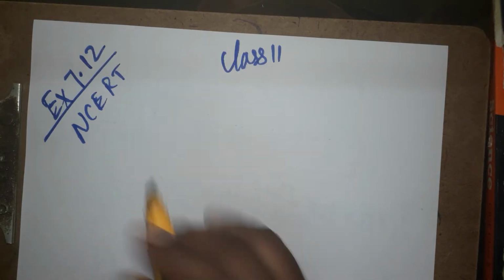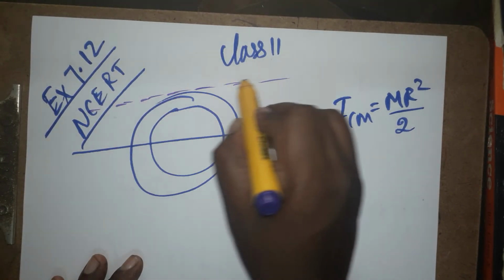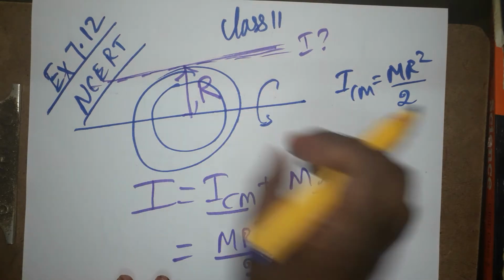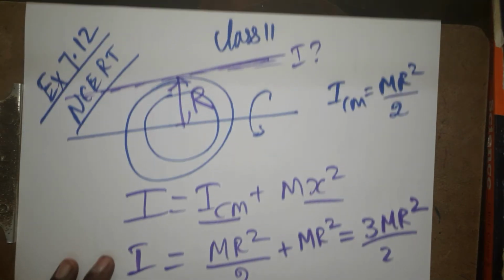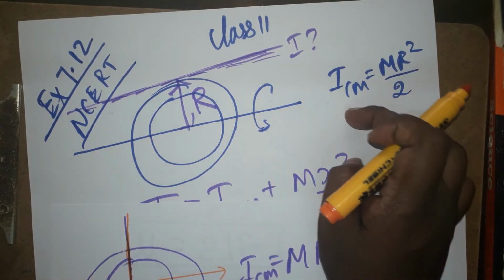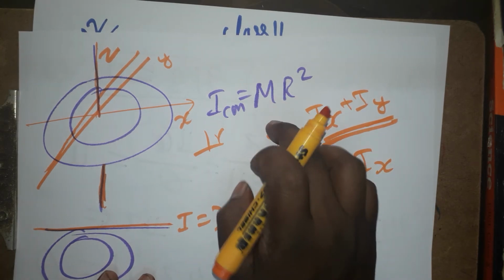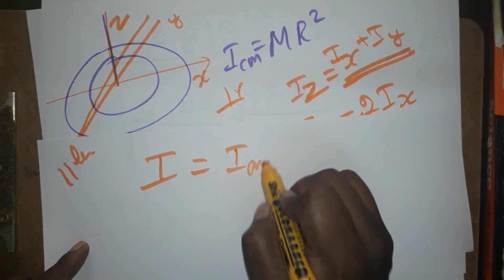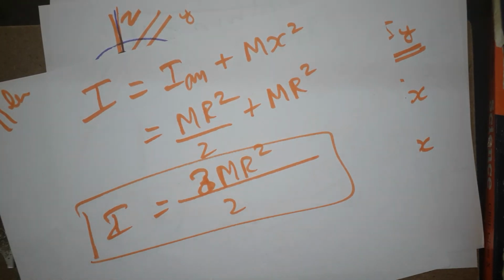example 7.12 class 11 physics